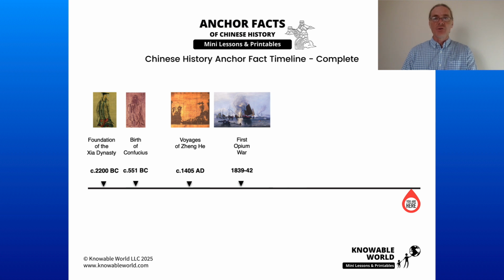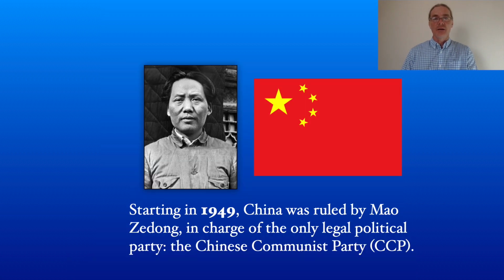Anchor Fact Lesson 10: Maoism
📚 Mini-Lesson 10: Maoism

Part of our Anchor Facts of Chinese History series of mini lessons and printables

Explore the story of the most ancient cultures of today's world.

🎯 In this lesson, students will:
- Understand how Maoism came to China
- Learn about the horrible toll of the "Great Leap Forward"
- Discover the connection between Russian and Chinese history
- See how Maoism came to an end

✨ Part of the Anchor Facts of Chinese History series from Knowable World.

We teach history as the "revelation and explanation of the world we live in"!